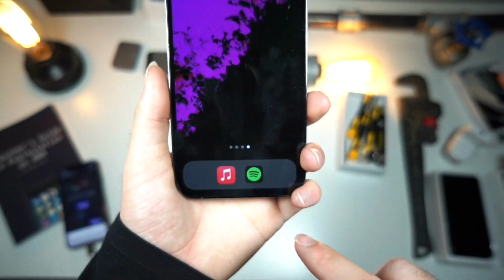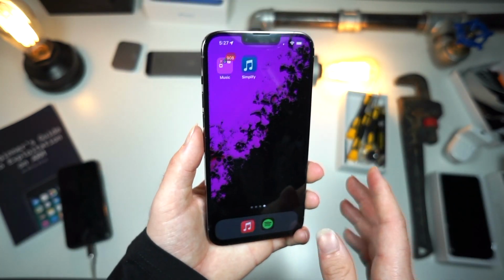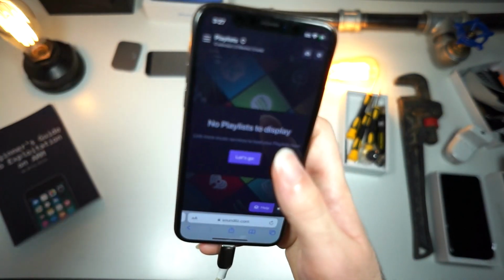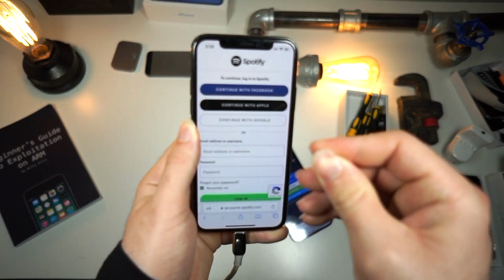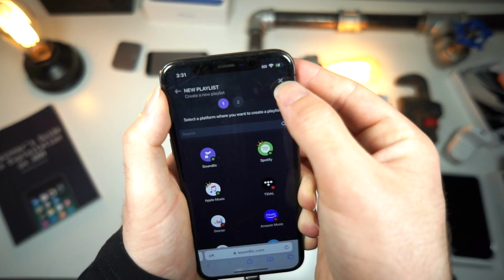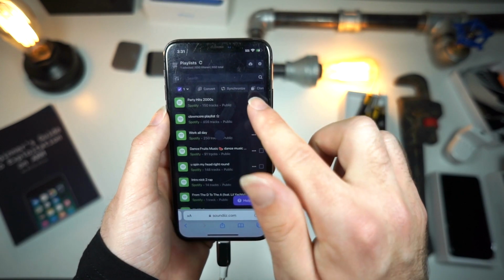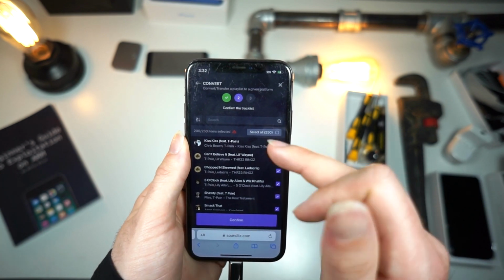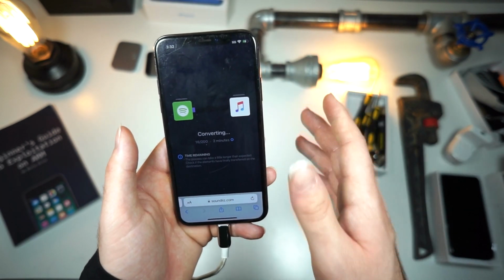easily convert Apple Music songs to Spotify + convert Spotify to Apple Music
easily convert Apple Music playlist to Spotify or convert Spotify to Apple Music playlist
This is the best method to convert / transfer all of your Apple Music and Spotify playlists! If you want to switch streaming services, this is the way! This converter is super simple to transfer all of your playlists. easily convert Apple Music songs to Spotify + Spotify to Apple Music